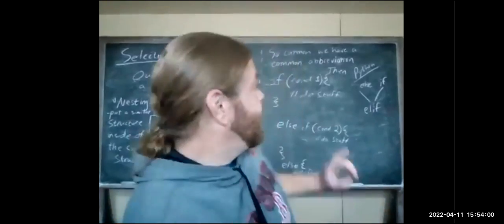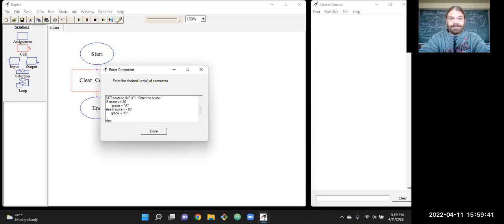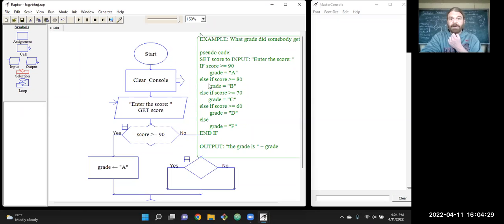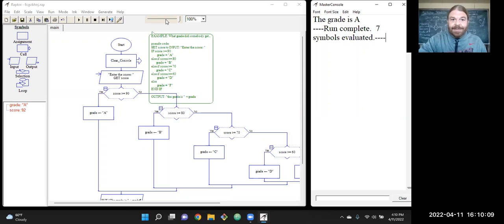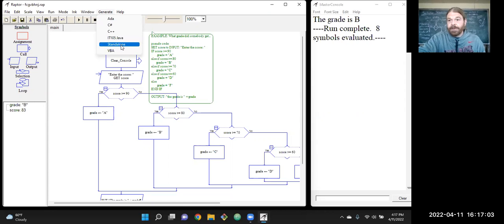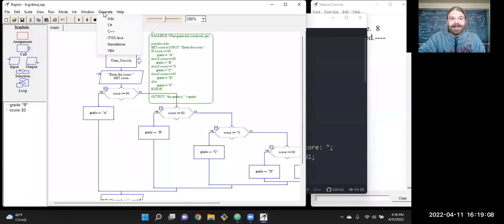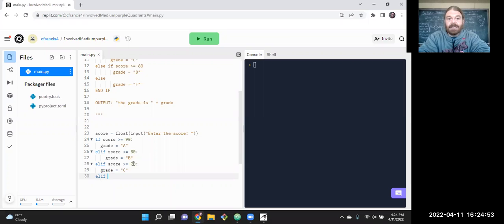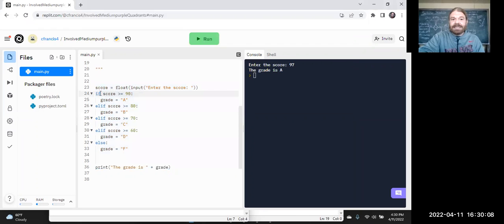SDEV 120 Spring 2022 Module 3 Lecture 2 Part C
In spring of 2022 Ivy Tech Community College had moved to many classes coming in a blended format, both virtual and face-to-face deliver, including this Intro to Computing Logic course I was teaching. This is the recording from April 11th, in this lecture finished up our discussion of binary code and got started into selection structures.